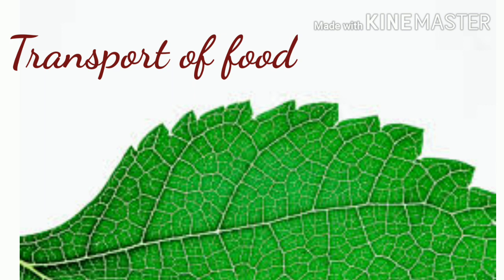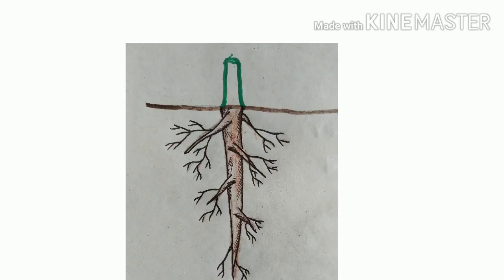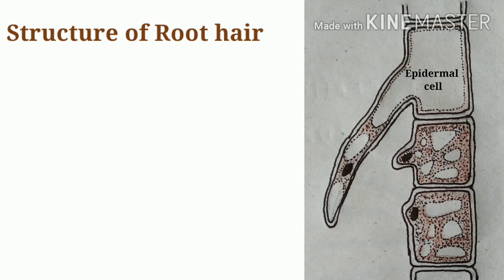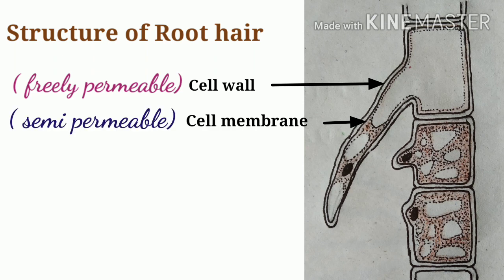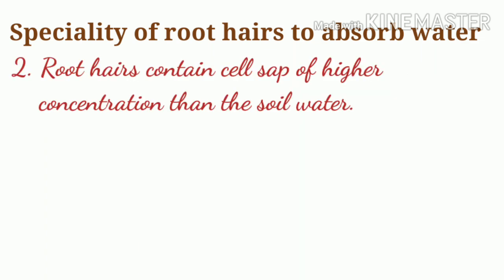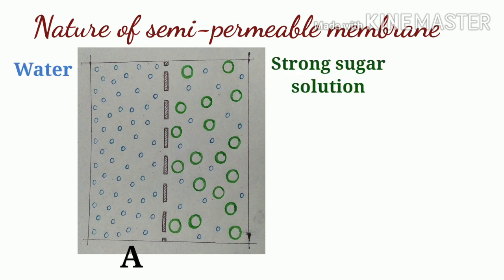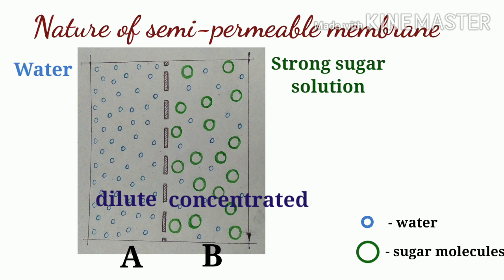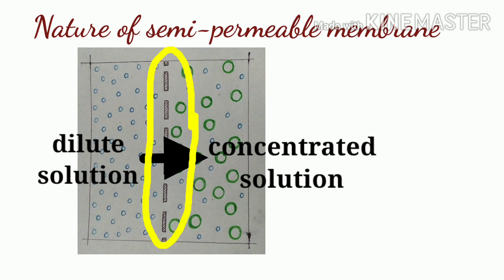Std viii icse biology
Transport in plants - Part 2